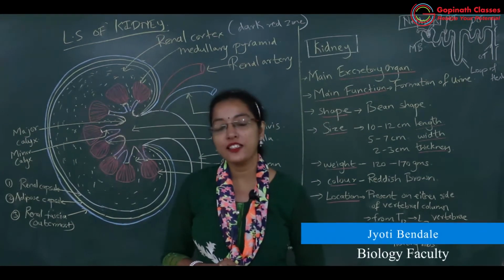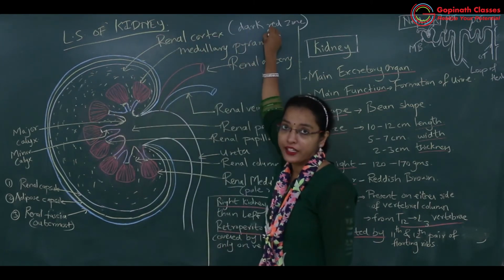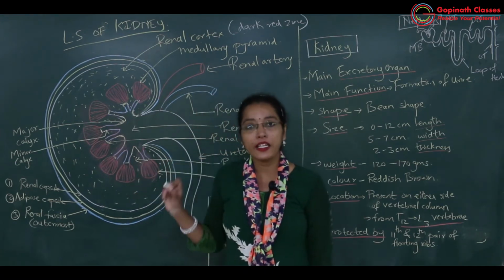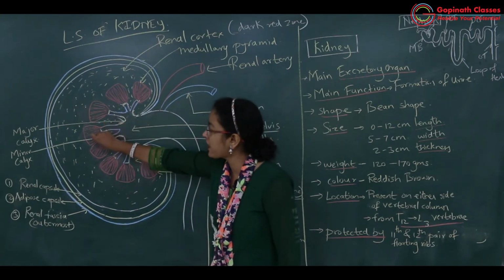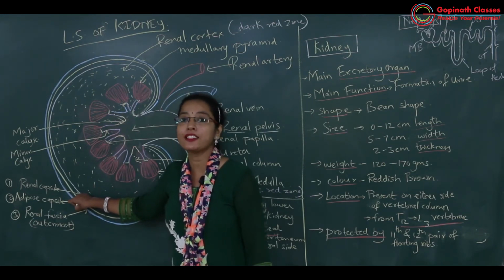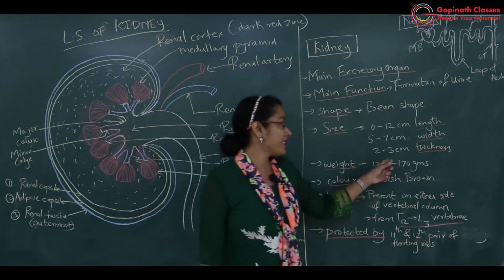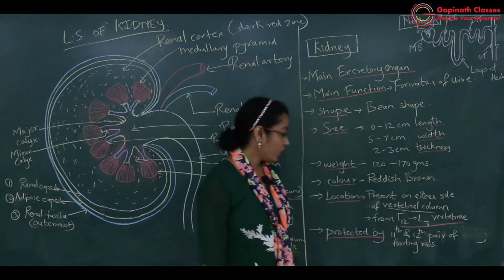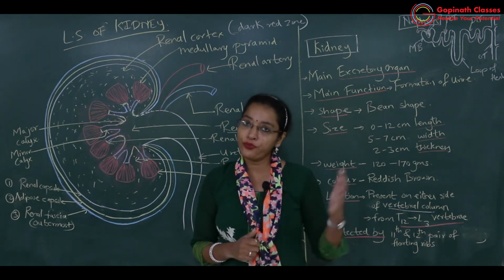EXCRETION & OSMOREGULATION | LECTURE 7 | L.S. of Kidney